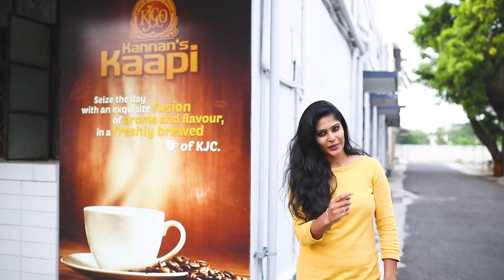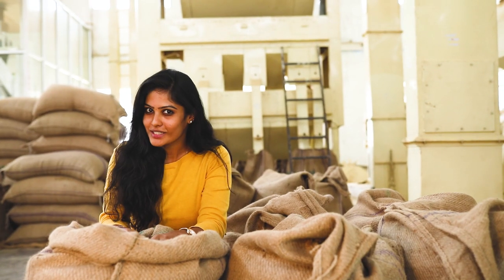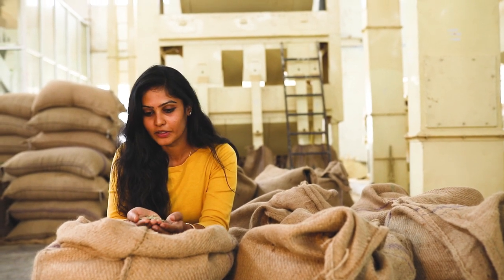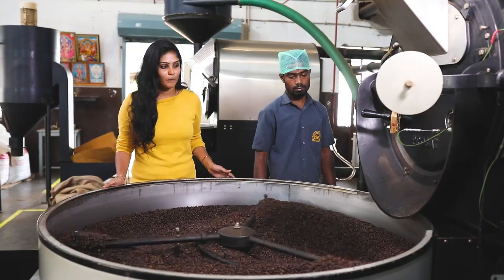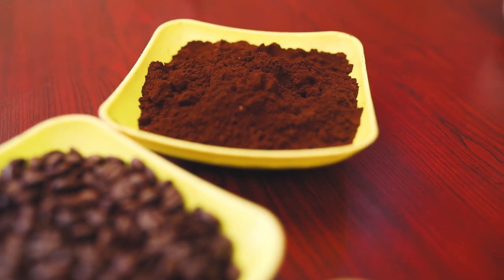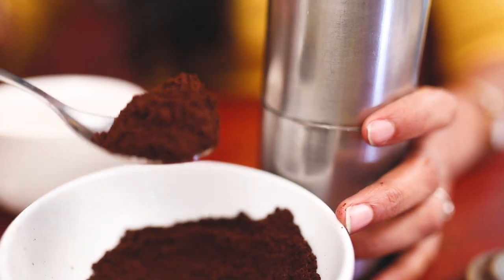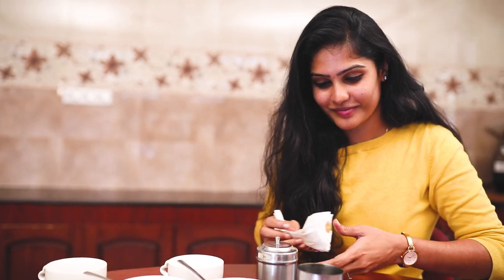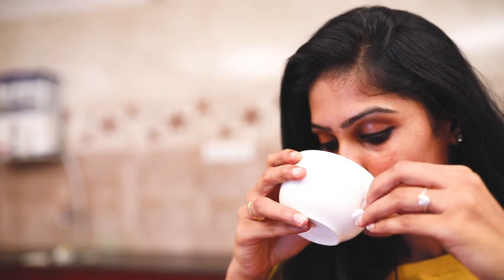Making A Perfect Filter Coffee - Kannan Jubilee Coffee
A Perfect Filter Coffee making is something more than a regular formula, it is a more of a Hands-on Expertise, We in this video have tried it out right from the Coffee Factory.